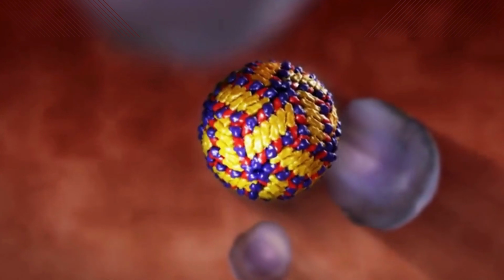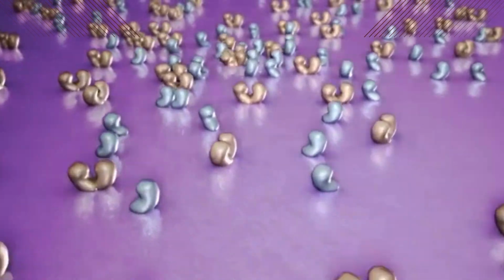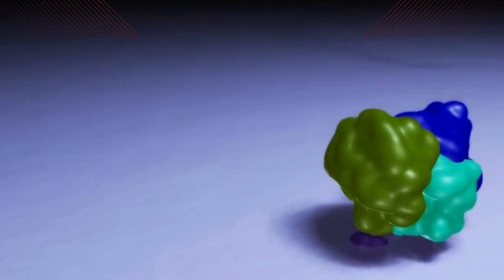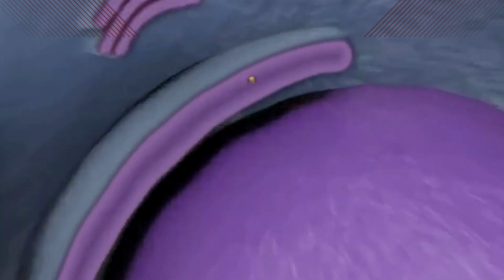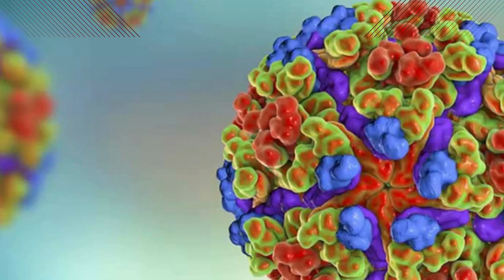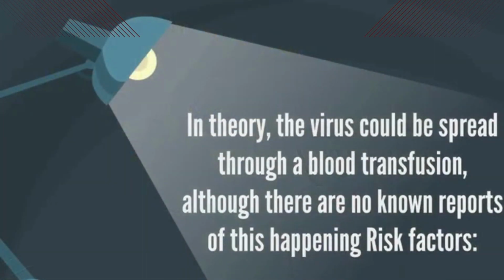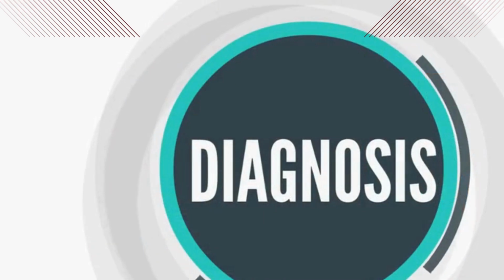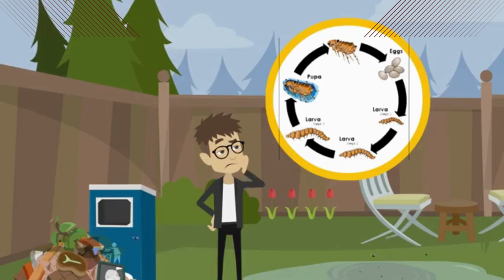Malaria and Chikungunya Viruses Intro